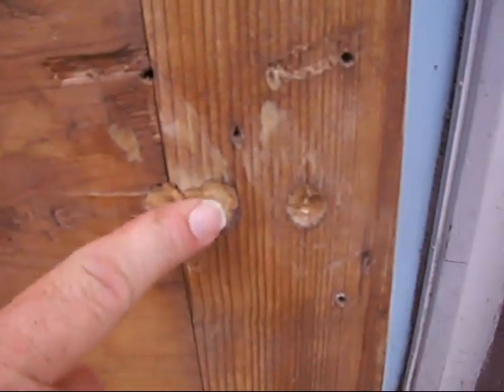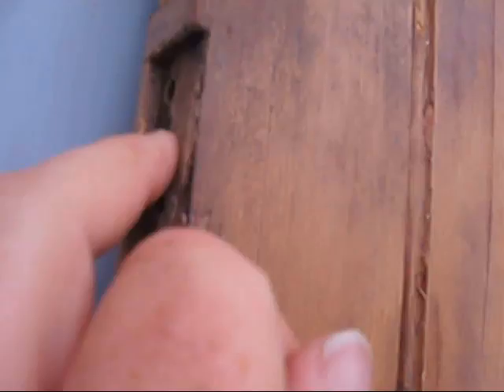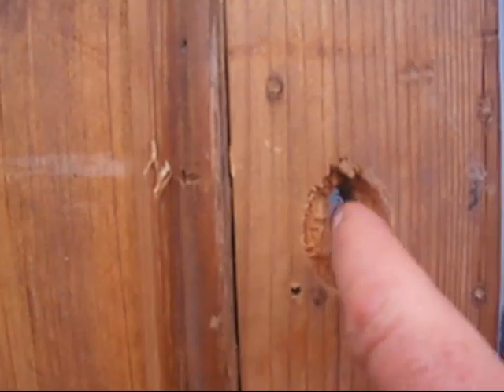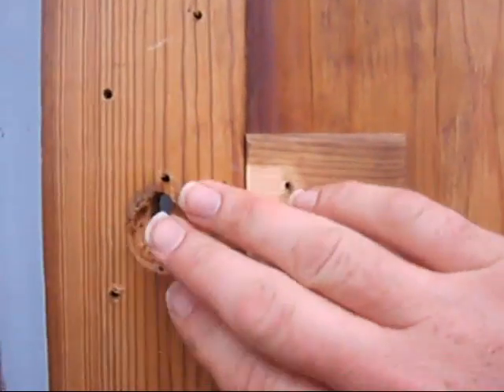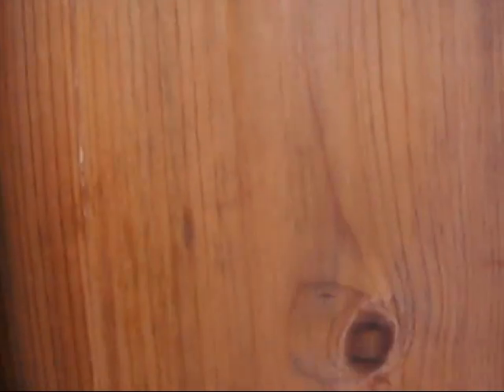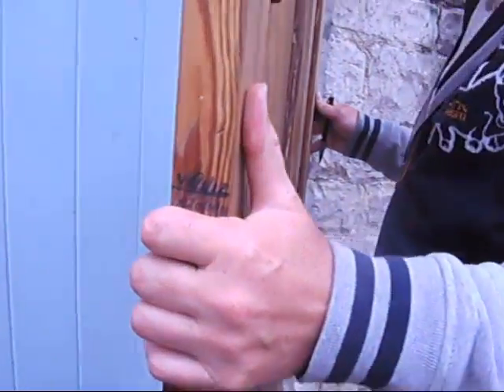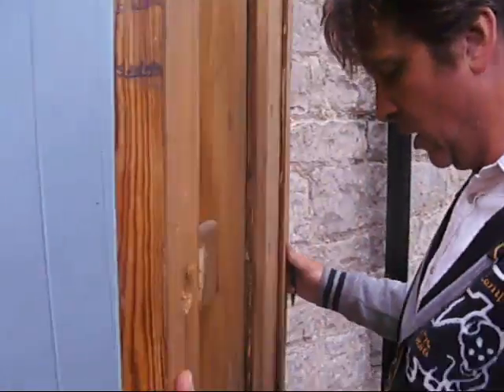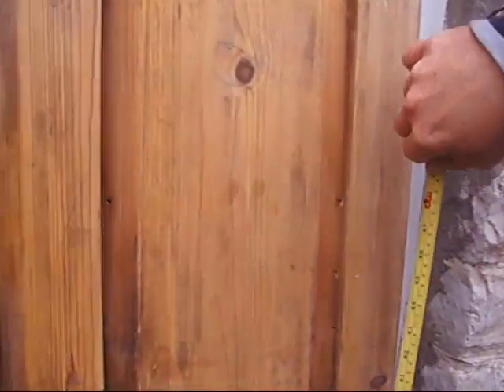ebay vids 003